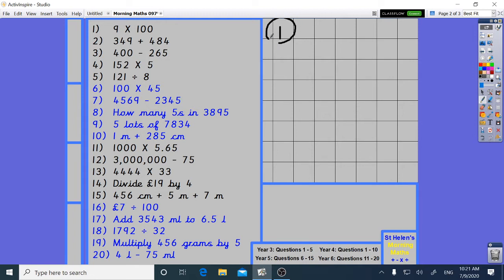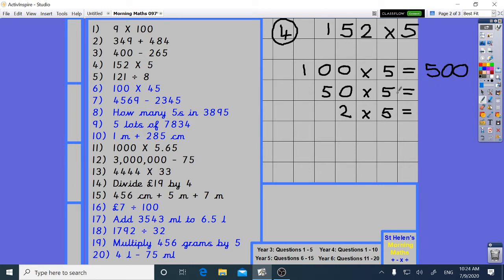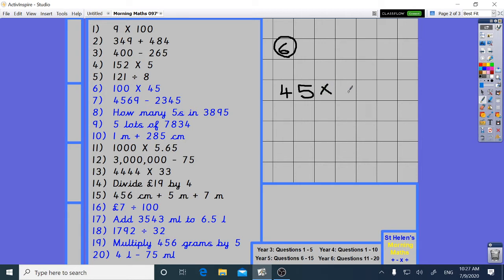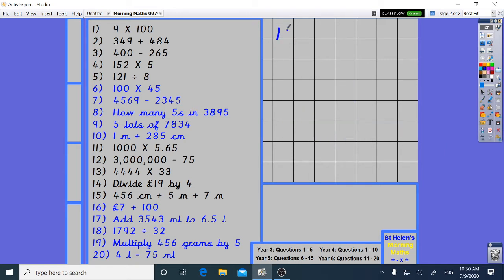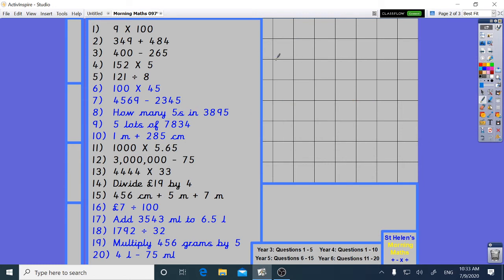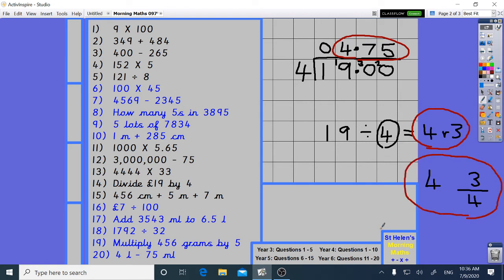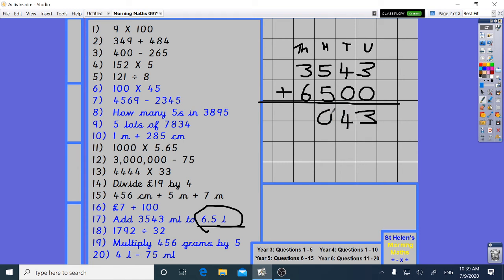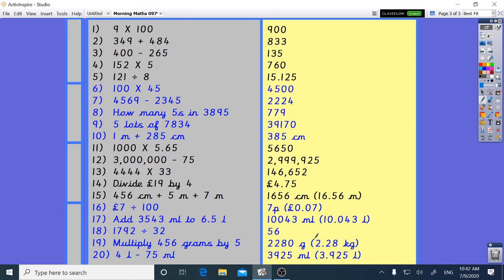Morning Maths Section B Day 47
For question 5, the Year 3 answer would be 15 r1 (which is equivalent to 15.125)